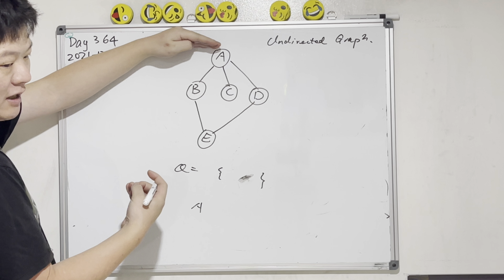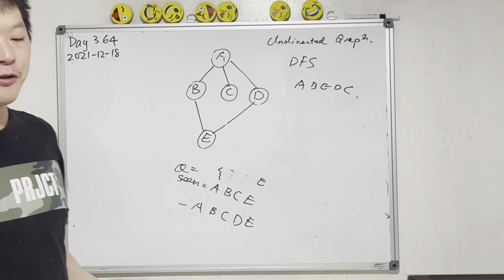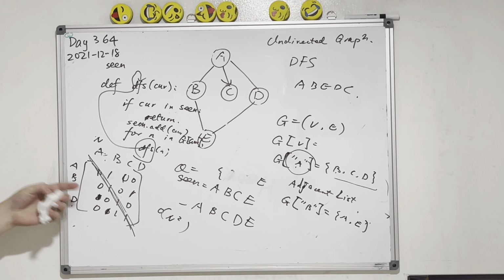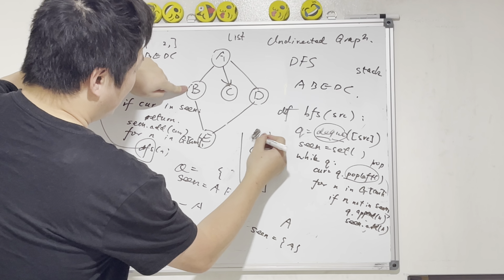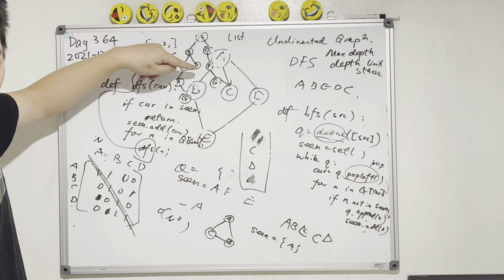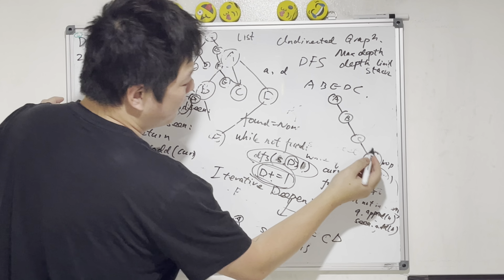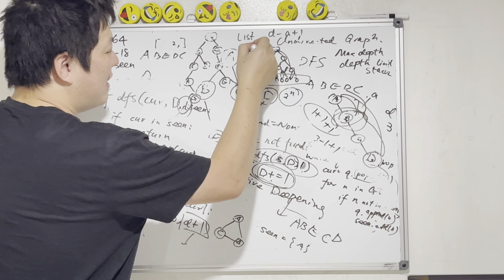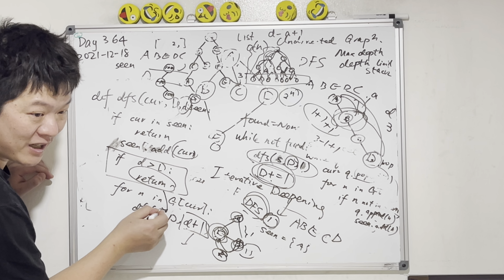Day 364 - Teaching Kids Programming - Shortest Path by Iterative Deepening Search (IDS), DFS or BFS